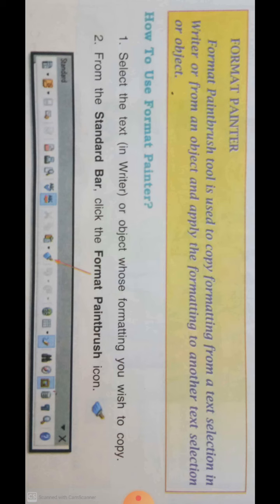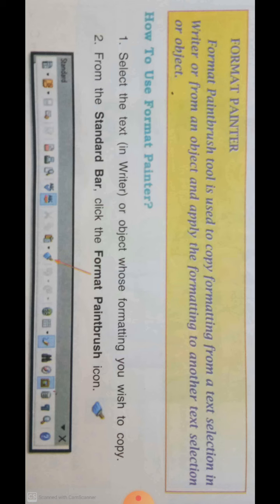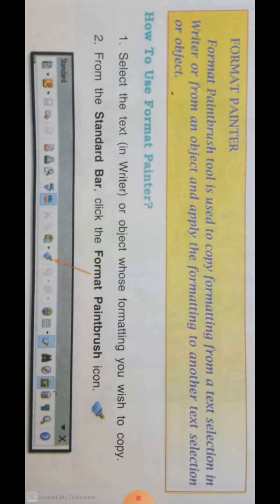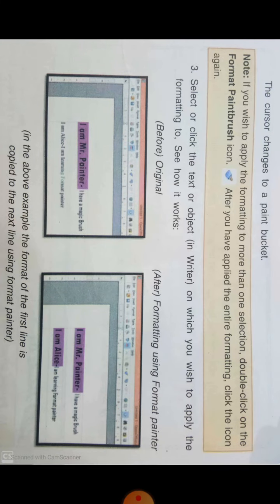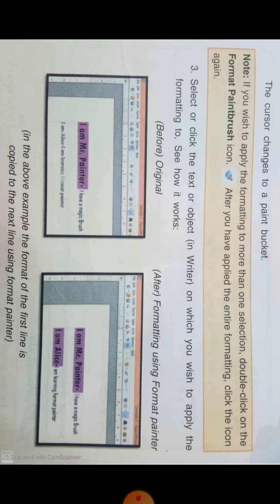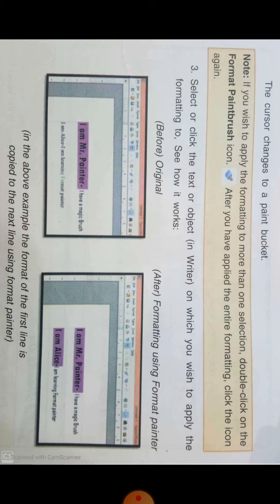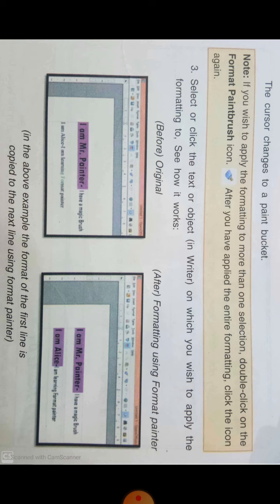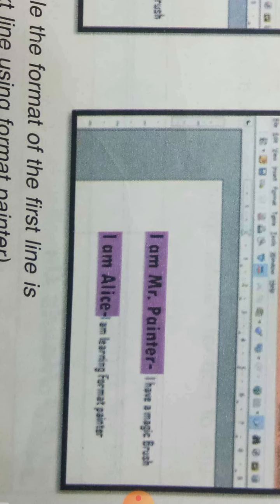Writing with Styles and Colours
Format Painter